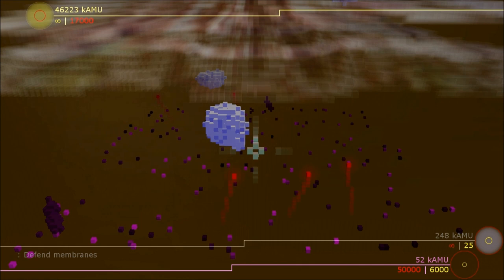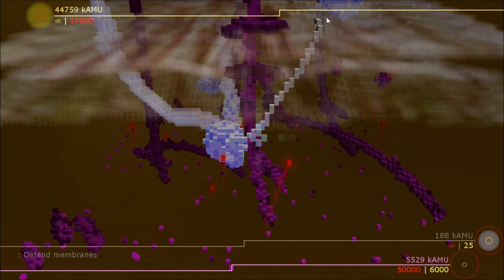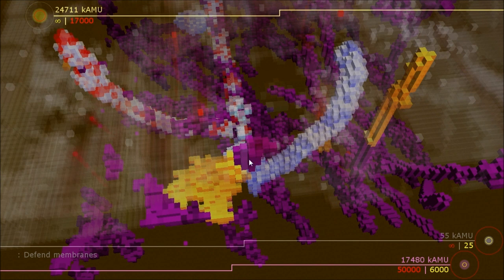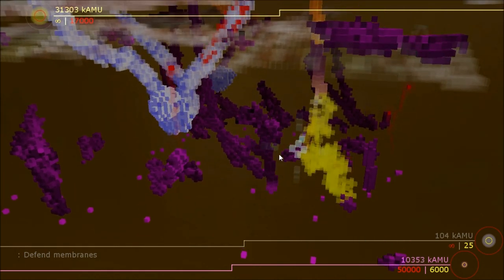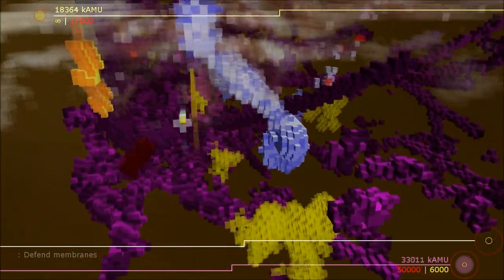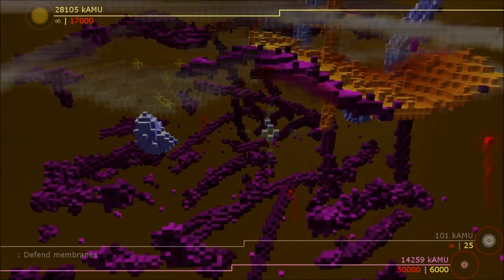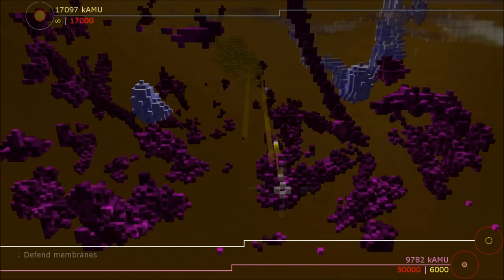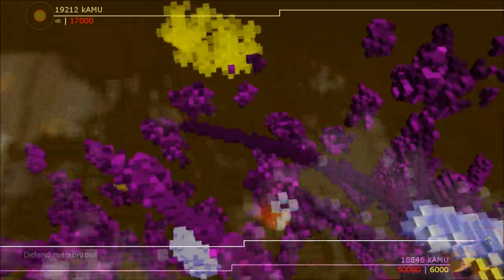Game Mechanics in Cell: emergence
An informal introduction to the "massively reactive" game mechanics in "Cell: emergence," an experimental indie game for Xbox Live Indie Games and PC.